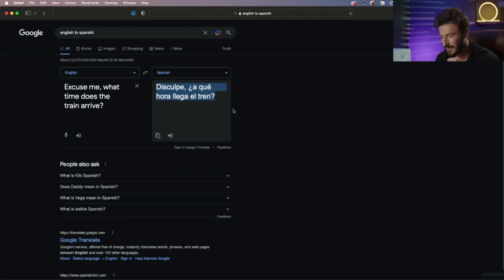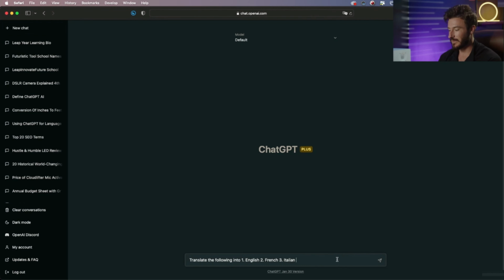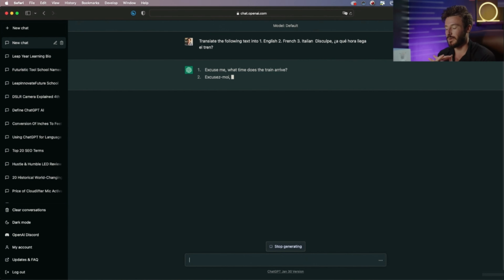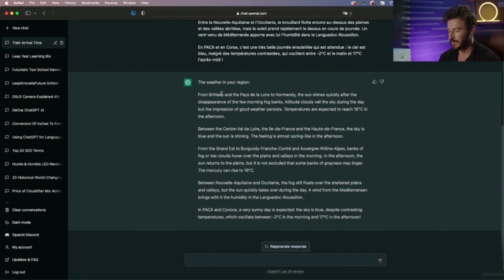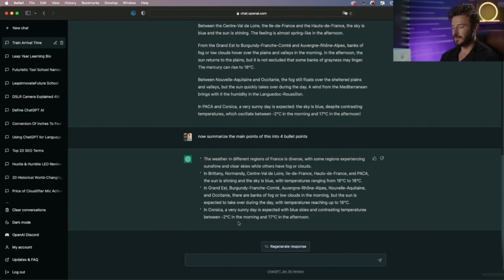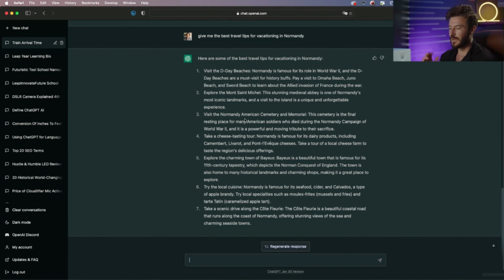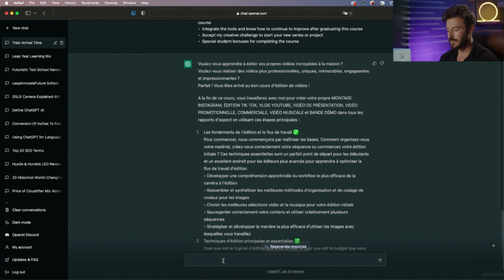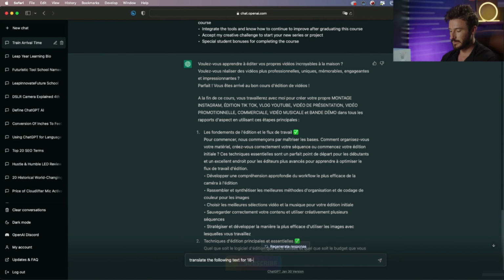Unleashing Pro-Level Language Translation in CHATGPT | 2023 Prompt Engineering Masterclass 🔥.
Master in Language Translation in CHATGPT

👌Summary👌
This video discusses the capabilities of chat GPT in language translations, highlighting its advantages over Google's translation services. The author demonstrates how chat GPT simplifies the process by providing instant translations in multiple languages. They showcase examples of translating sentences, articles, and self-created content. The flexibility of chat GPT allows for summarizing and translating text or translating and summarizing it. Additionally, the author mentions the ability to tailor translations for specific age groups and demographics, achieving more organic and human-sounding results.

Highlights:

Chat GPT offers advanced functionality and accuracy in language translations compared to Google.
The user can input text in one language and obtain translations in multiple languages with a single click.
Translating articles enables a deeper understanding of the content, facilitating information retrieval.
Chat GPT can translate self-created content, such as course descriptions, simplifying communication with a broader audience.
Pre-summarizing or post-summarizing translated text helps in conveying information effectively.
Translations can be tailored for specific age groups and demographics, resulting in more natural-sounding output.
Chat GPT's translation function provides a versatile tool for various applications and use cases.

📌Description :-
Welcome to the ultimate masterclass on language translation in CHATGPT! In this exclusive video, we delve into the realm of prompt engineering and unveil pro-level techniques to enhance your translation skills. Join us as we unlock the secrets of 2023 prompt engineering and elevate your abilities to a whole new level!

In our comprehensive masterclass, you'll gain invaluable insights into refining your language translation expertise. Discover how to harness the power of CHATGPT to perform accurate and contextually appropriate translations like never before. We dive deep into the latest advancements and strategies that will skyrocket your proficiency in this ever-evolving field.

Our dynamic instructors guide you through hands-on exercises and share their wealth of knowledge, empowering you to become a master in language translation. From fine-tuning prompt design to optimizing performance, we cover it all. Prepare to unlock your full potential and take your translation skills to unprecedented heights!

Why choose our language translation masterclass? With a focus on prompt engineering and leveraging cutting-edge techniques, this course is tailor-made for ambitious learners like yourself. Whether you're a language enthusiast, a professional translator, or simply curious to explore the vast world of translation technology, this masterclass offers valuable insights for all skill levels.

Join our vibrant community of language enthusiasts and be part of the future of translation. Equip yourself with the necessary tools, techniques, and knowledge that will set you on the path to becoming a language translation maestro.

Don't miss out on this golden opportunity to enhance your translation capabilities with CHATGPT. It's time to step up your game and make your mark in the world of translation!